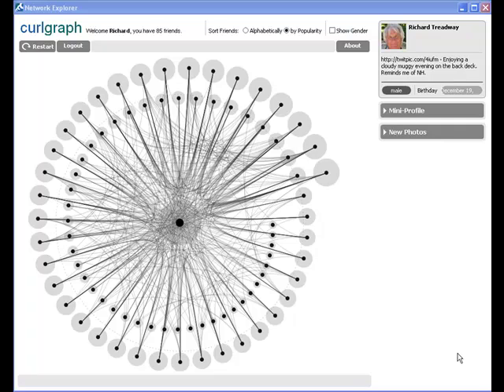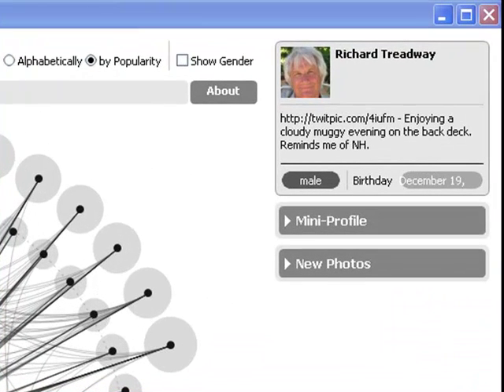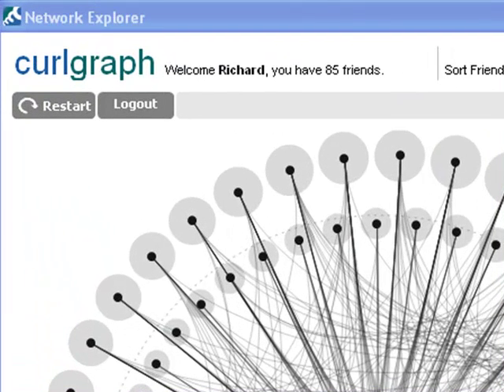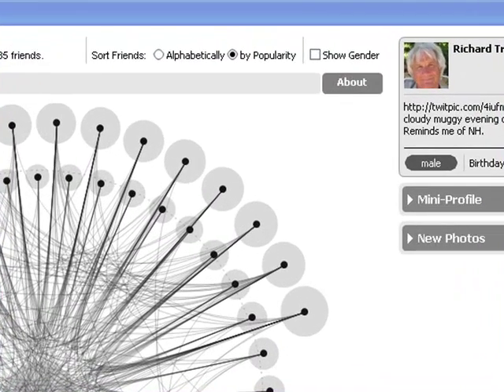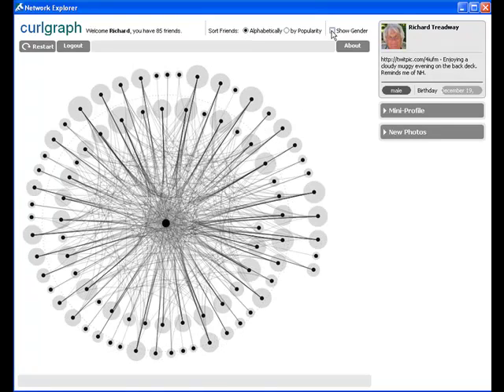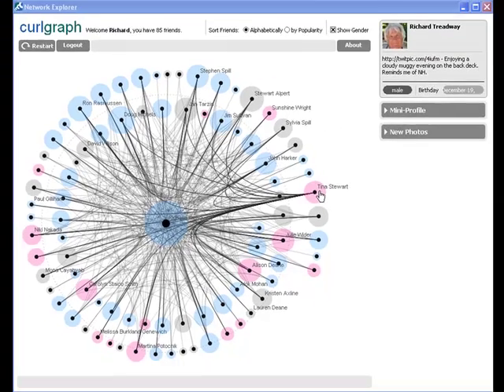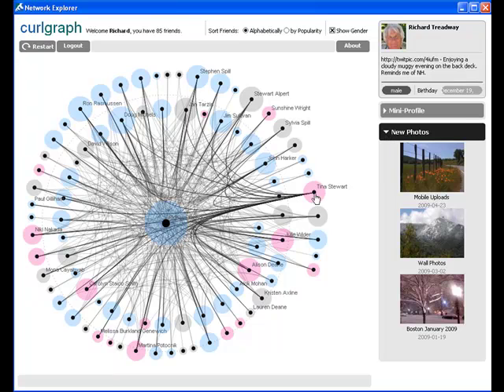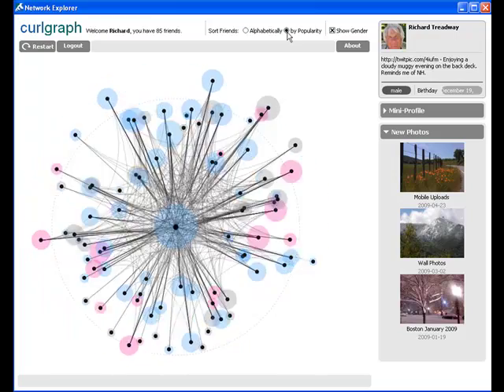CurlGraph Demo Video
A brief introduction of the CurlGraph application that visualizes how your friends are grouped in Facebook